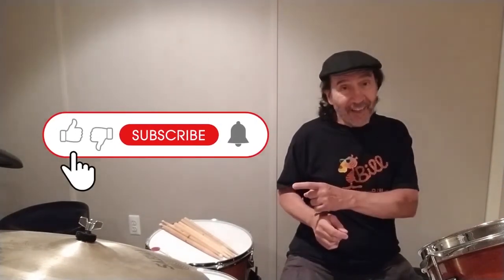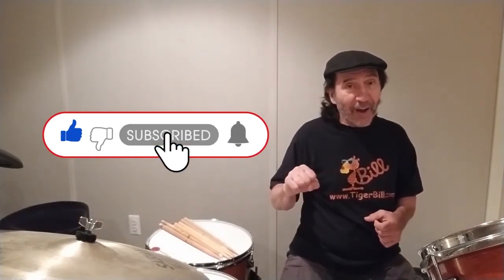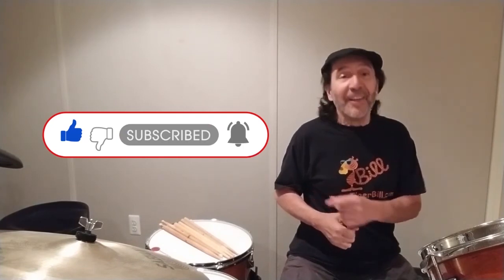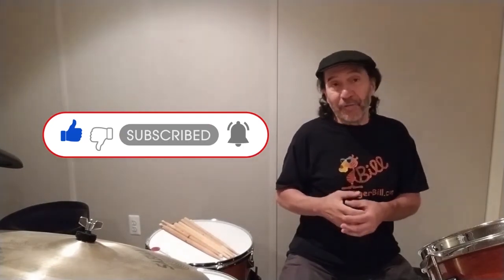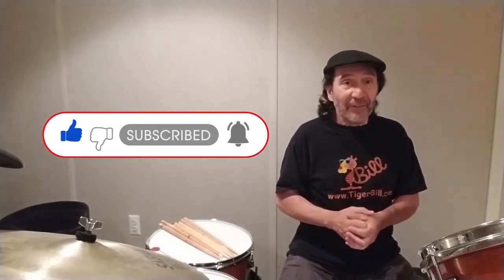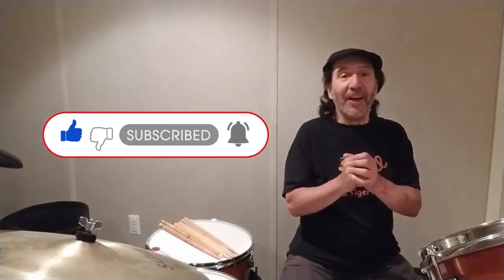Drum Lessons: Polyrhythm Basics: 3 against 4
In this lesson, we continue from where we left off by introducing another basic polyrhythm, this one is referred to 3 against 4.

Free Drum lessons for newbies as well as advanced players from expert drum teacher TigerBill. Learn how to read music, play rudiments, dance rhythms, and solos. Play with maximum speed, power, endurance and control using TigerBills exclusive Tension-Free Drumming concepts.